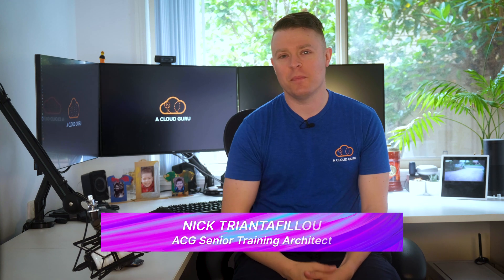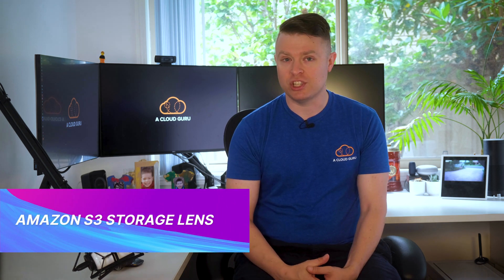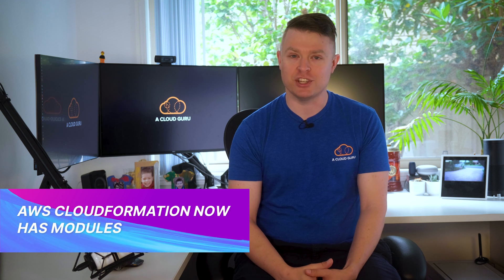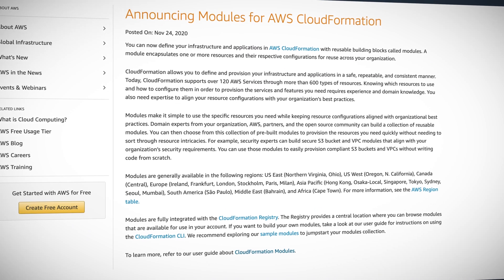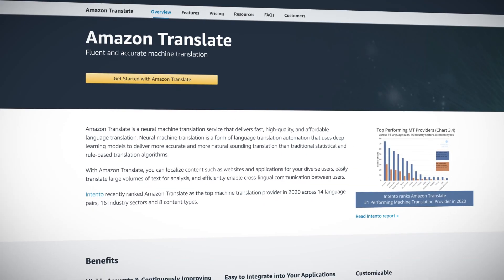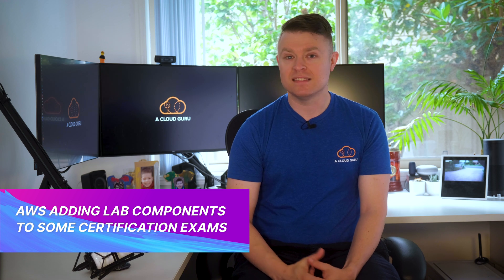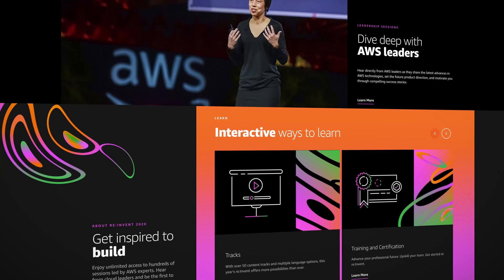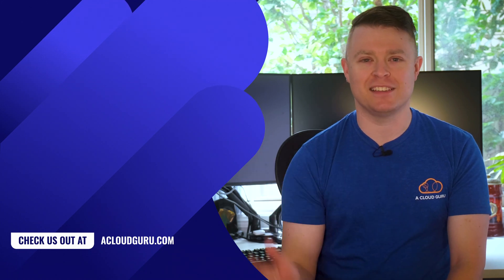AWS This Week: Introducing Amazon S3 Storage Lens and Modules for AWS CloudFormation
Here's all the latest AWS news, with A Cloud Guru's Nick Triantafillou!

Timestamps:
0:00 - Introduction
0:29 - AWS introduce Amazon S3 Storage Lens
1:08 - You can now define your infrastructure and applications in AWS CloudFormation using modules
1:57 - Amazon Translate adds support for sixteen more languages and variants
2:43 - AWS add lab components to certification exams
3:12 - re:Invent kicks off this week
3:39 - AWS This Week's Guru of the Week challenge

Enter the AWS This Week Guru of the Week challenge!

Amazon S3 Storage Lens

Announcing Modules for AWS CloudFormation

Amazon Translate now adds support for sixteen more languages and variants

Coming Soon to AWS Certification